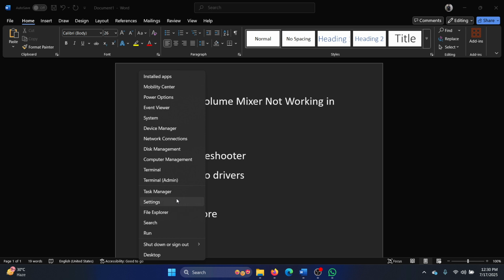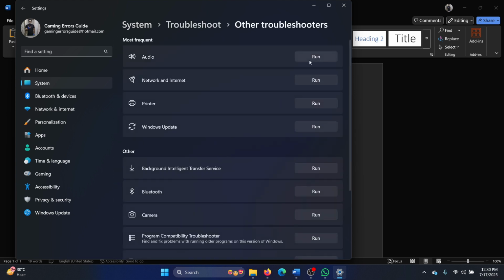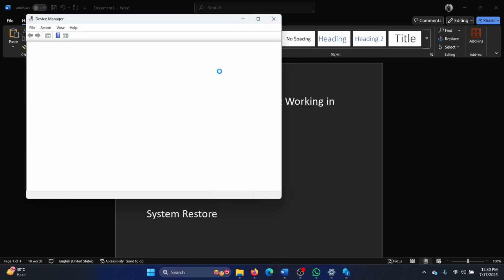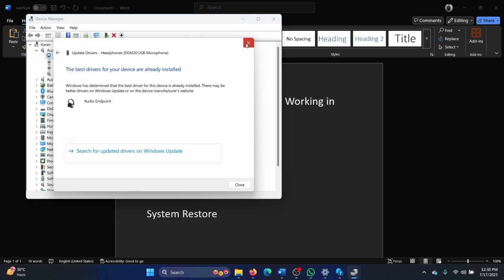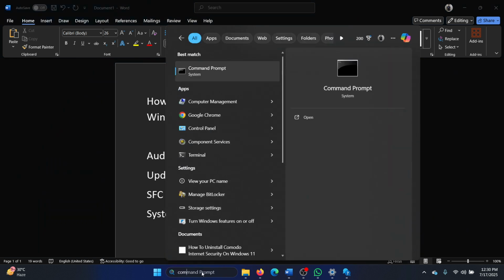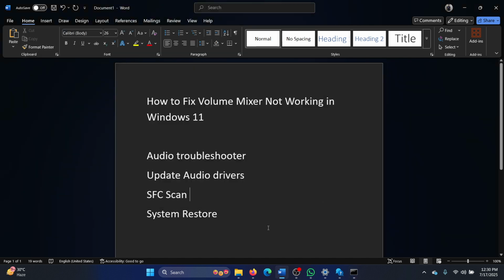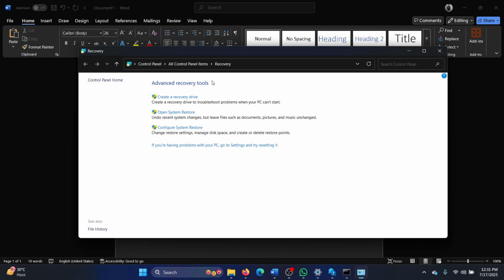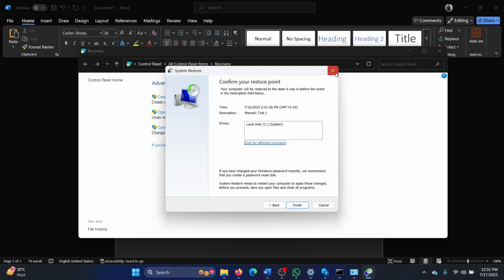How to Fix Volume Mixer Not Working in Windows 11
Video Title: How to Fix Volume Mixer Not Working in Windows 11

If you wish to Fix Volume Mixer Not Working in Windows 11 then please watch this video.